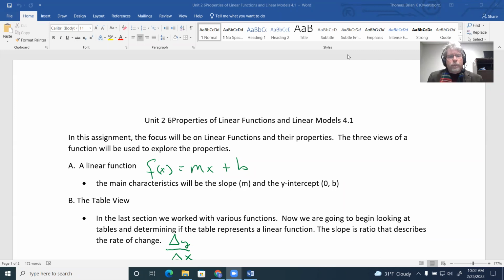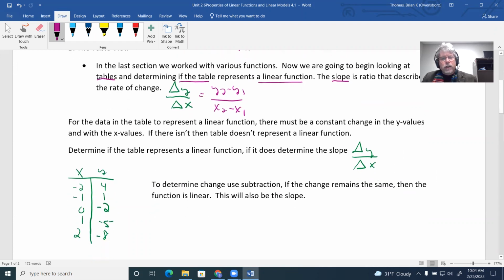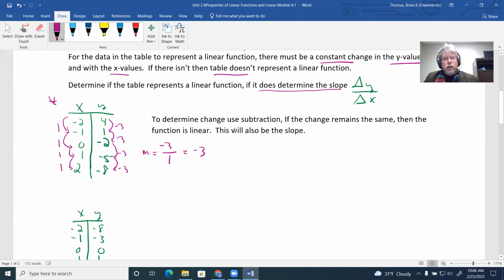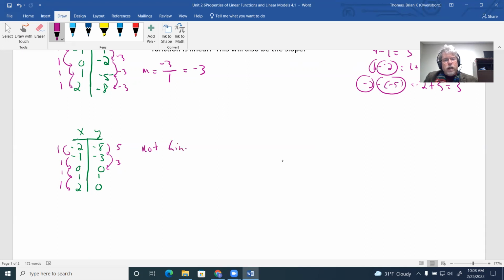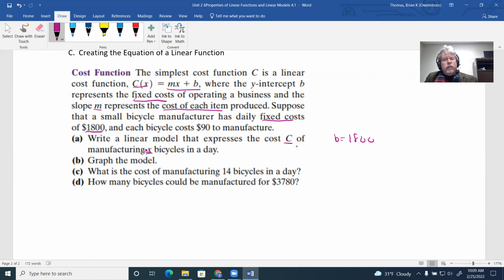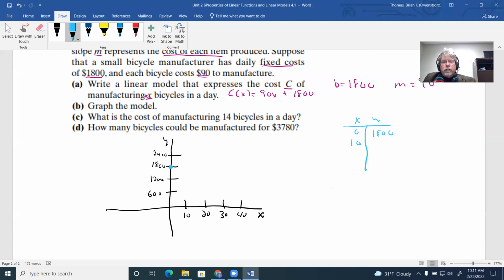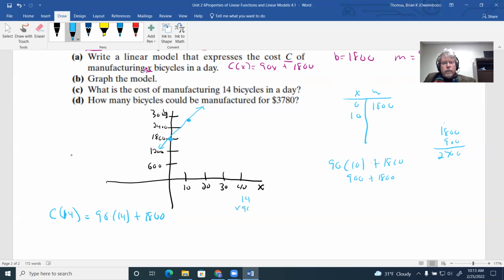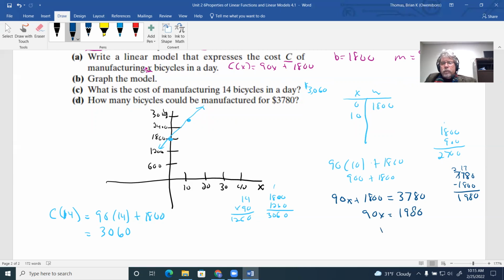Unit 2 6Linear Functions and Models